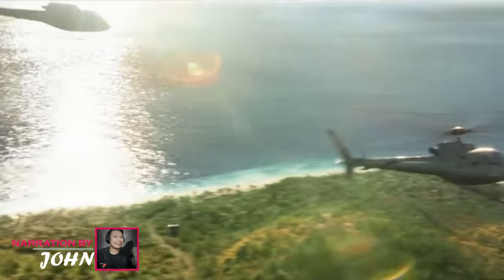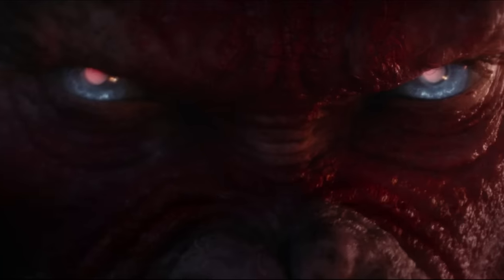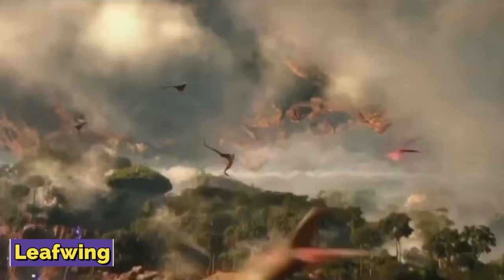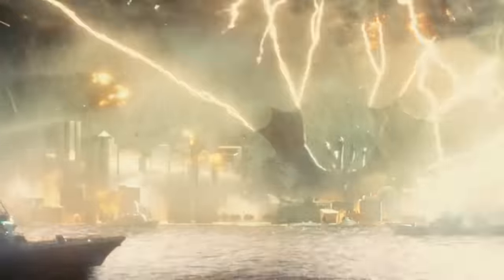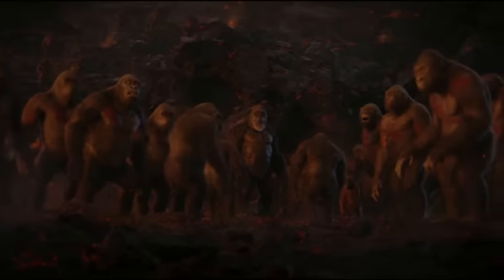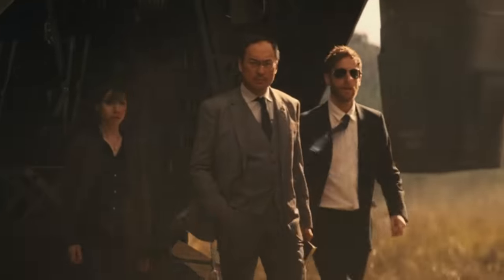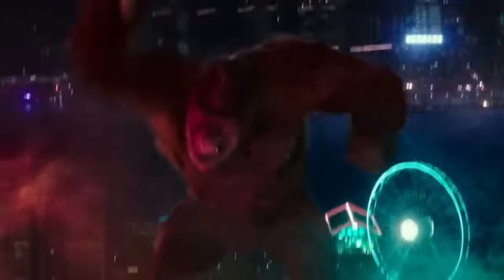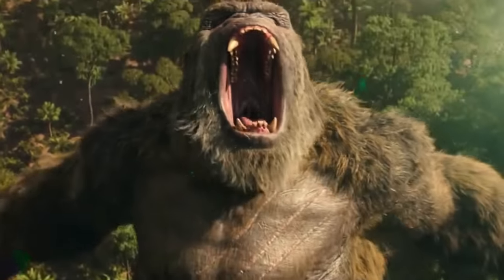7 (Every) Confirmed Monsters From Godzilla X Kong The New Empire Trailer (2024) - Explored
Every Monster From Godzilla X Kong Trailer 2024 Explored